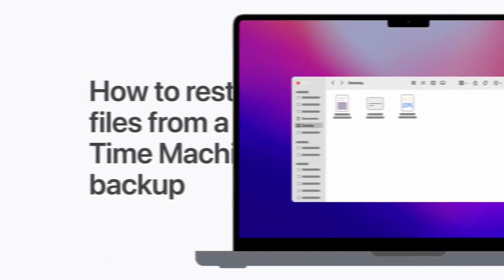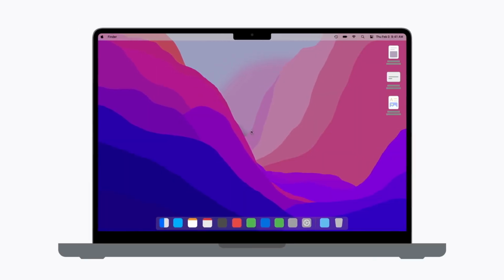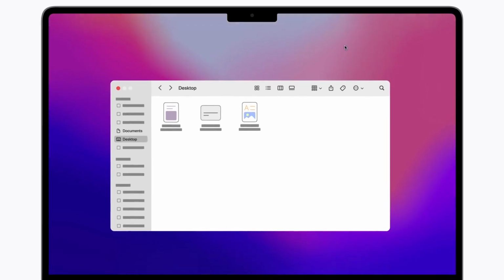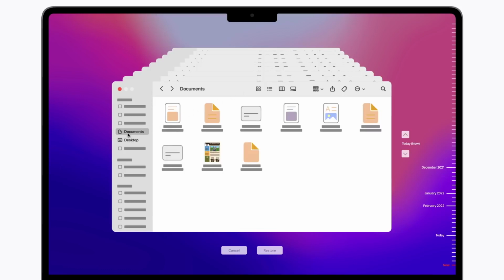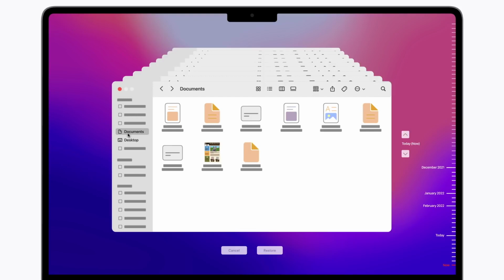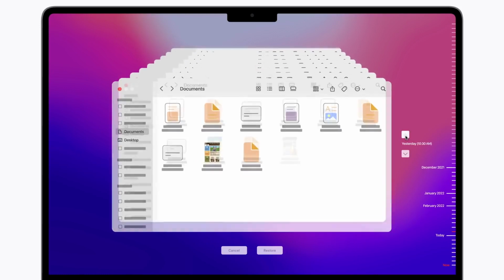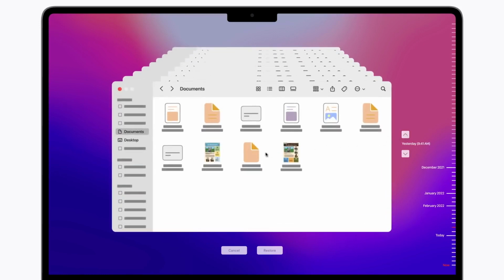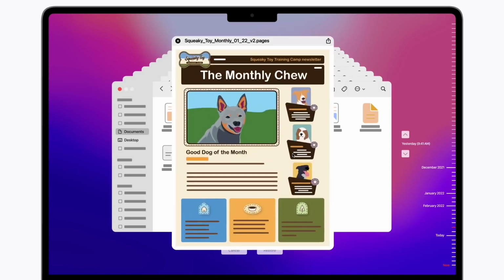How to restore files from a Time Machine backup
So kick back, grab a beer and enjoy the ride.